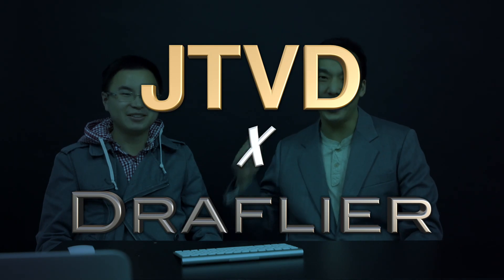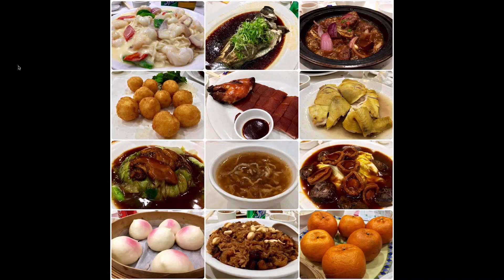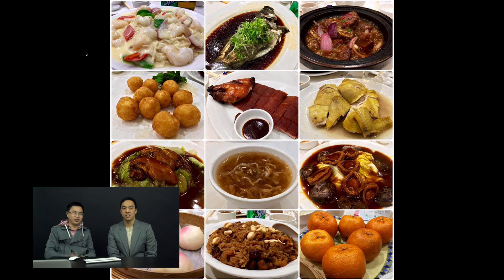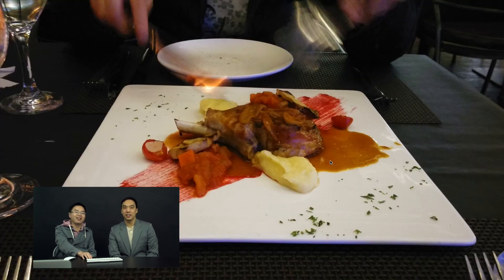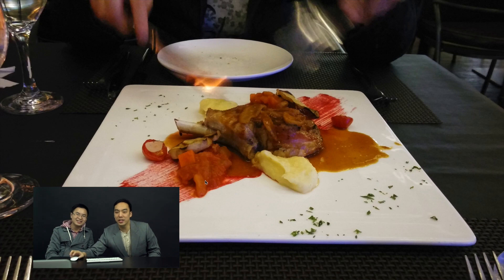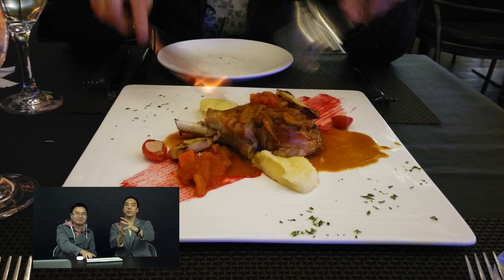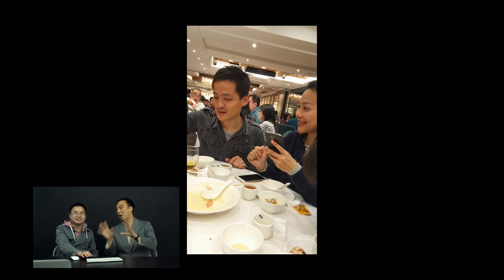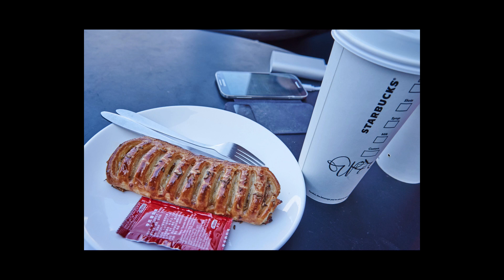Day 52: Food Photography Critique - Part 1 of JTVD x Draflier Panel Show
Day 52 of Josh Tam's Video Diary - 9/FEB/2016
100 Days of Video Diary Entries - A glimpse into the life of photographer Josh Tam of Josh Takes Photos while he practices getting awesome with video.

In this exciting episode...
Part 1 of the Panel show: Josh critiques Draflier's food shots and we see the difference a camera and phone makes.

On to Part 2 - Josh's Wedding Photography Self Critique

The part behind the camera is also as important as the part that's in front of the camera. Here's what I learned doing this video.

Tech Notes:
We have worked out a good simple panel setup. Mac attached to the large monitor and placed behind the camera. Sony remote control and iPad running Sony Play Memories for monitoring and controlling the camera. External sound via Zoom H1.

Another test panel show and were starting to get a lot of things right. I'm feeling more at ease in front of the camera so next is to work on being shorter and more concise with the information so we can produce high quality information packed shows.

Now we need to work on getting it set up quickly.

Camera: Sony A7R II
Sound: Zoom H1
Editing: Final Cut Pro, Apple Quicktime for screen recording.